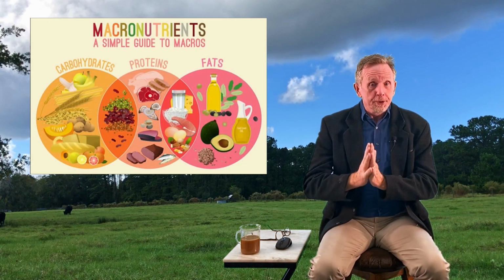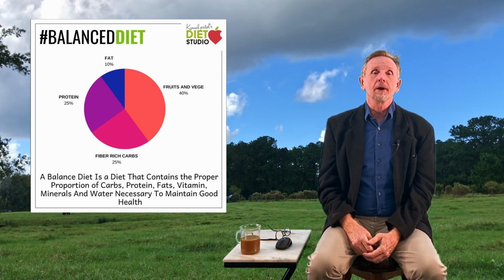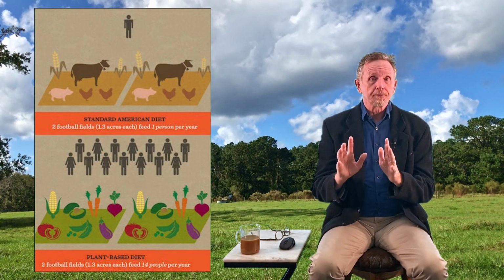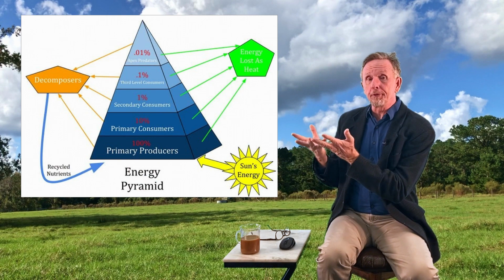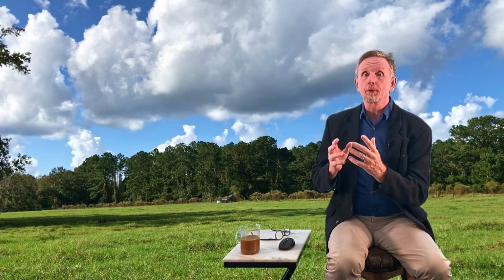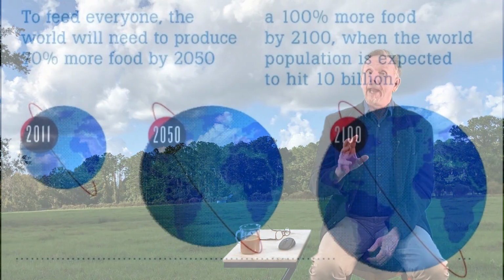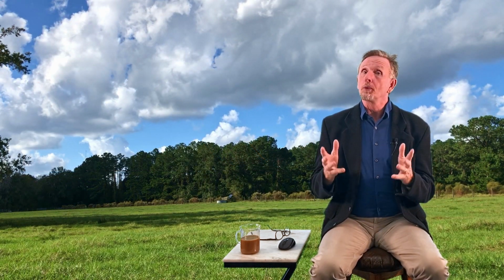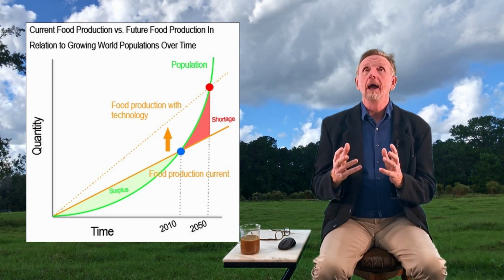Chapter 15.1 Feeding the World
0:00 Feeding the World
2:06 Humans and Nutrition
8:35 Diets around the World
10:05 The Ecology of Food
11:21 Food Efficiency
14:28 Old and New Foods
15:18 World Food Problems
16:18 Unequal Distribution
18:12 Droughts and Famine
20:55 The Green Revolution

Chapter 15.1 Feeding the World virtual lecture. Today We will look at what it takes to feed a hungry planet. We will look at what is required in a diet to diets of the world. We address the difficulty with increasing crop yield to keep up with an ever-increasing population. Some of the world problems come from lack of farmland and other arise from systems that prevent unequal distribution. Towards the end we look at the Green Revolution of the latter part of the 20th century and address how it is progressing.